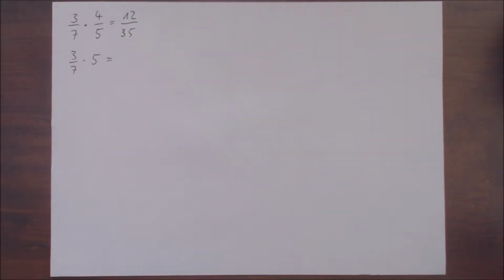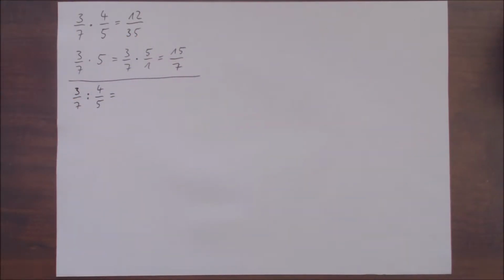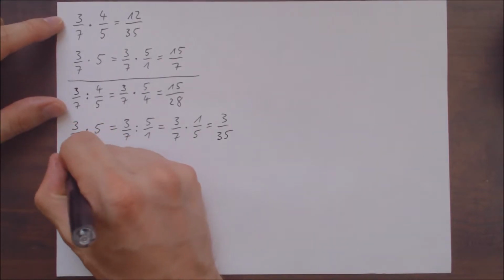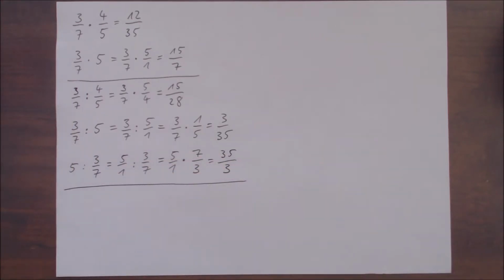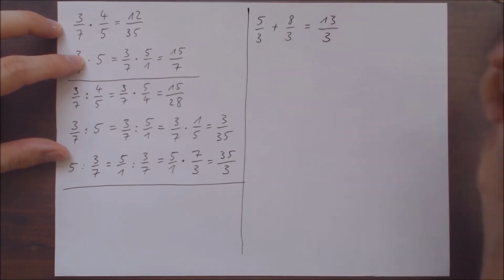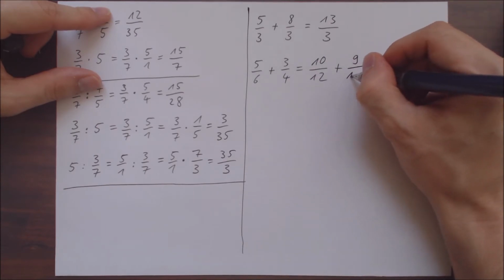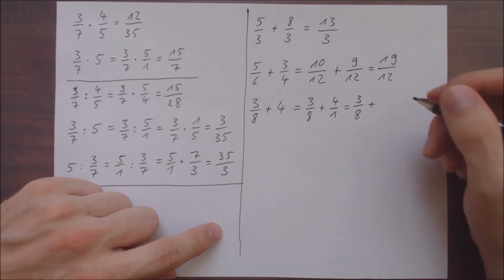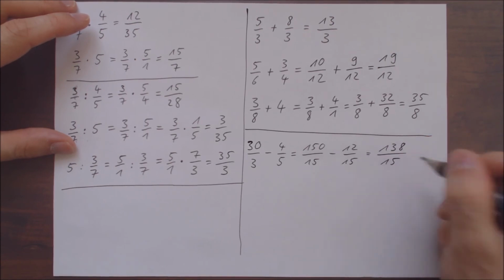Fractional arithmetics A short overview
(Sorry for my bad english - this is one of my first videos in english language)